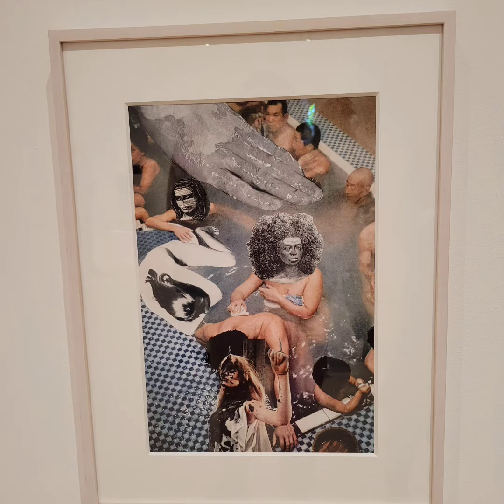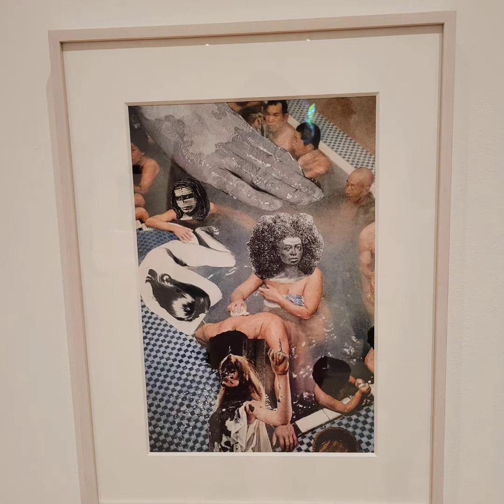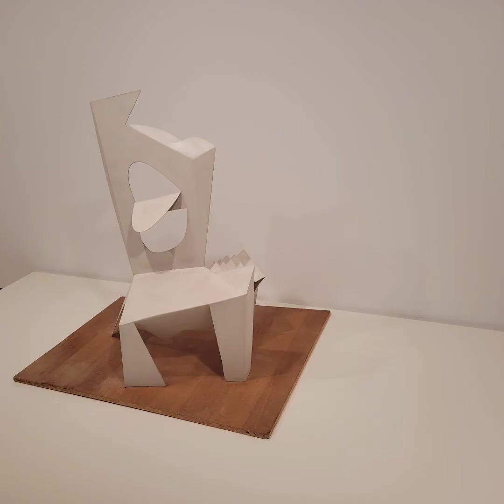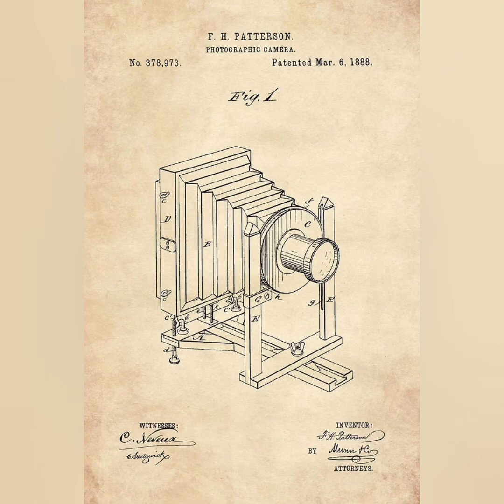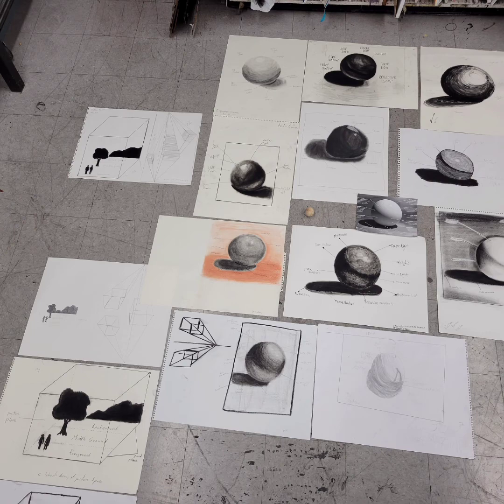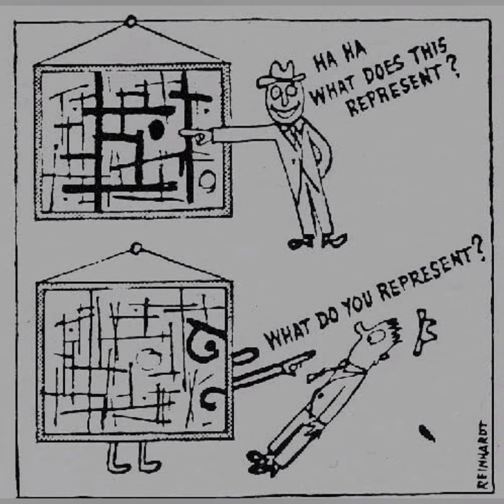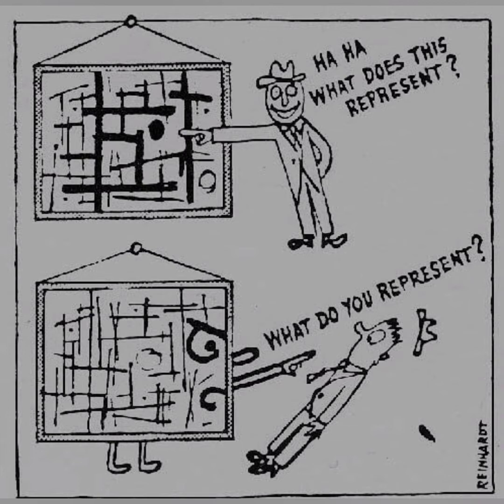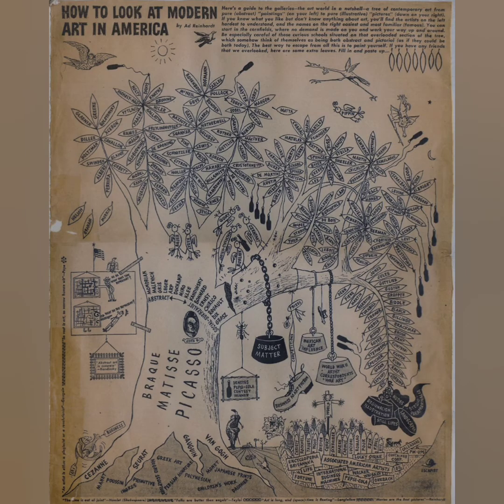professor vdj art 15 style transition into our imagination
ignite imagination